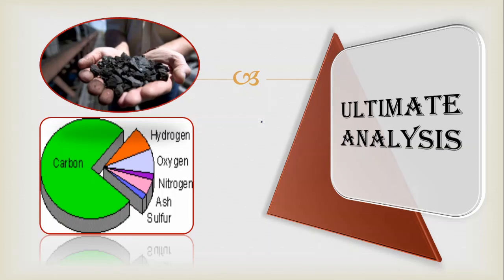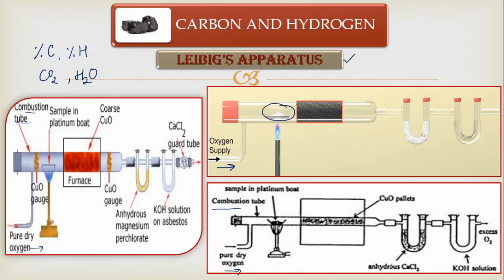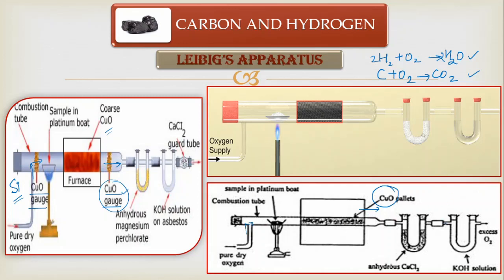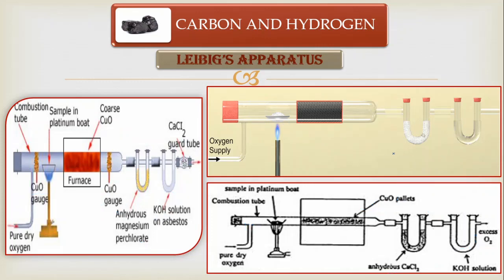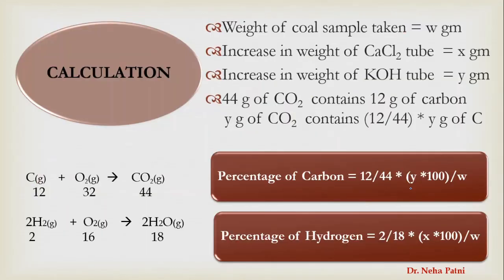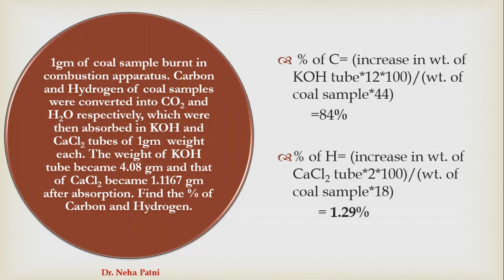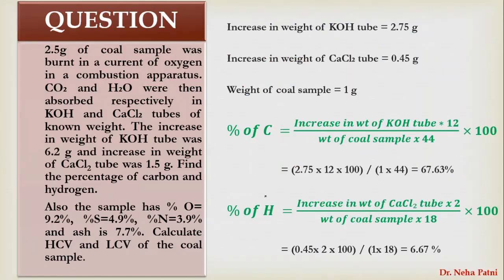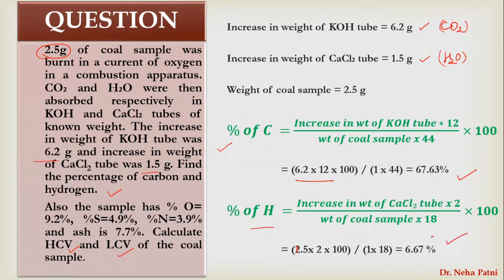Ultimate Analysis : Carbon and Hydrogen estimation in Fuel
This video discusses the estimation of percentage of carbon and hydrogen present in a solid fuel (coal) using Leibig apparatus with diagram

carboncontent in coal
hydrogencontent in coal